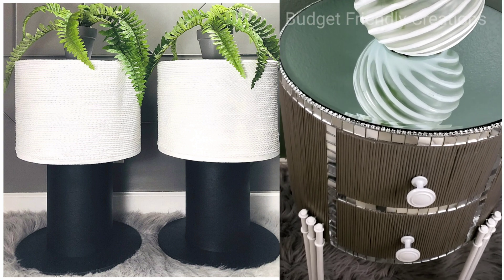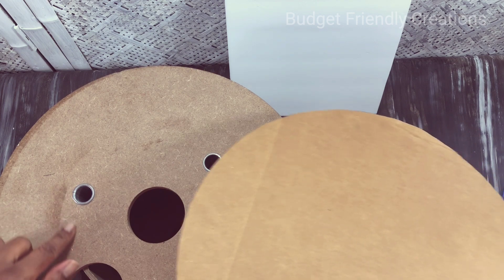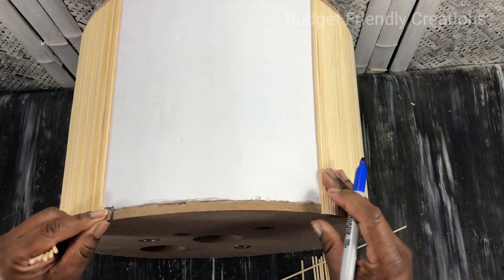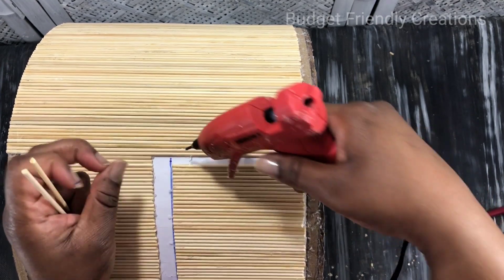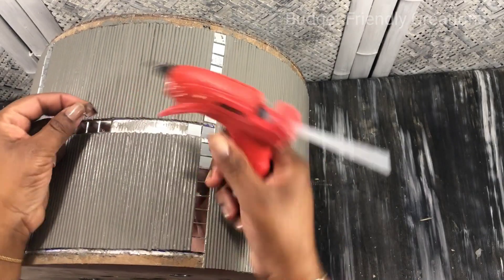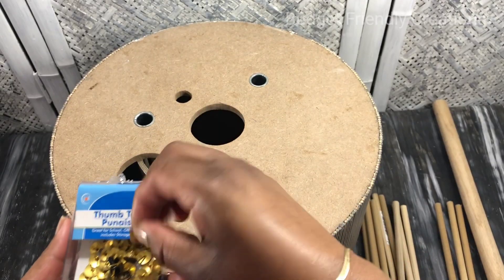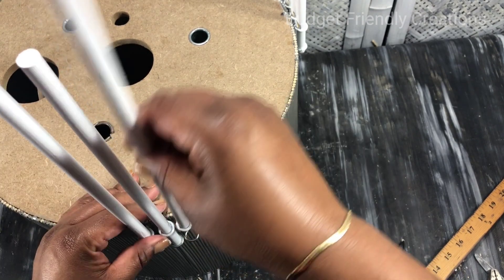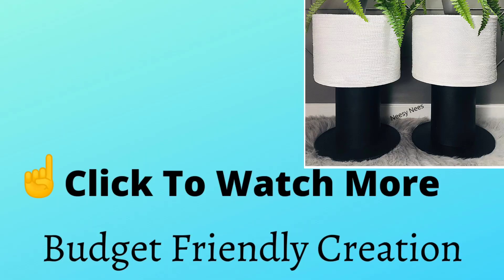DIY Side Table Made with Dollar Tree Skewers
Today I'll show you how to make an end table using Dollar Tree skewers and posterboard on a wire spool, I also incorporated 3/8" dowels for the legs that I purchased at Walmart.

**Here are the items with links to purchase them**
1/2" mirror tiles
Drawer knobs
Gorilla wood glue
Polyblend grout
screw hooks - match the size with your dowels
grey paint (Lowes)
spool (Free from local wiring company)